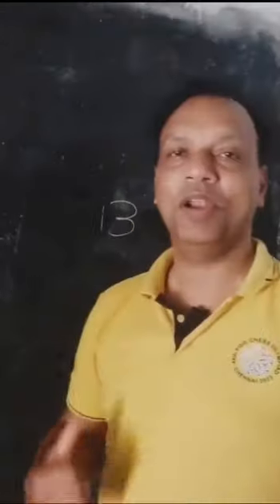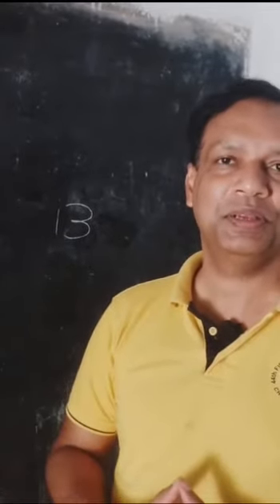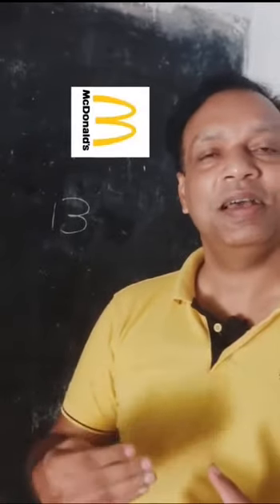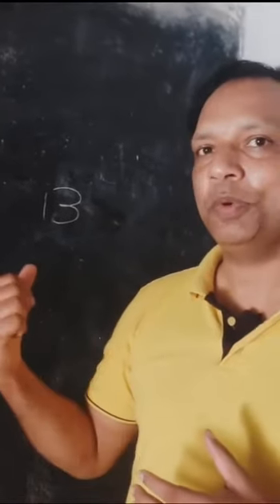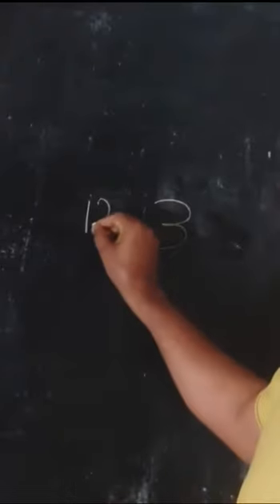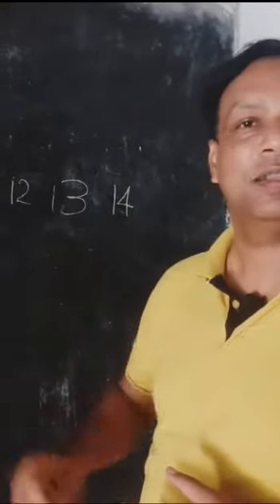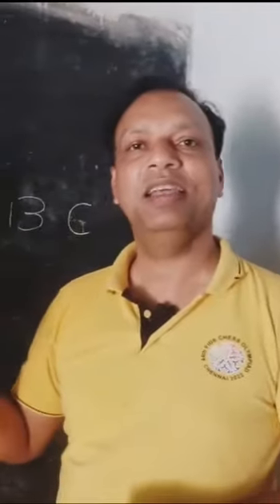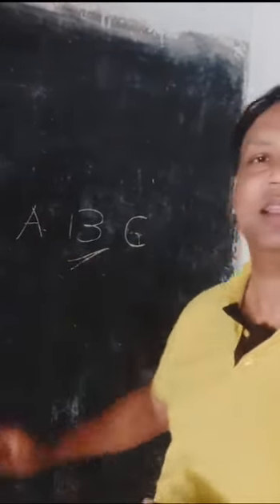ബെസ്റ്റ് motivation subscribe viral trending